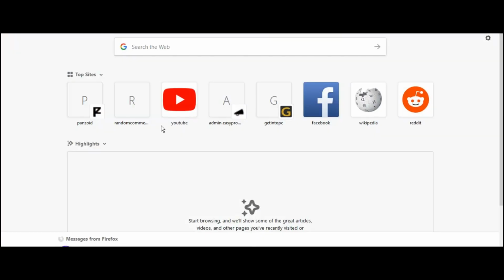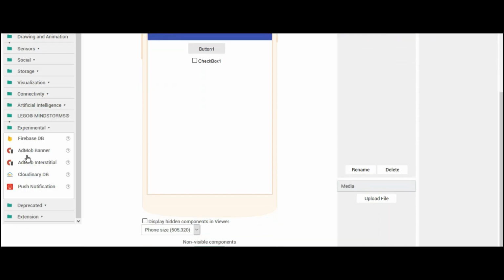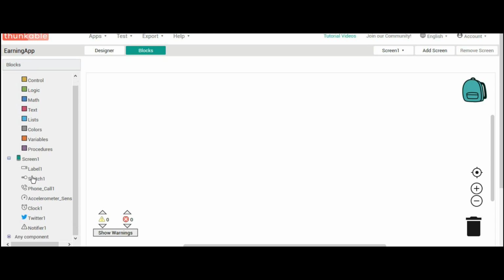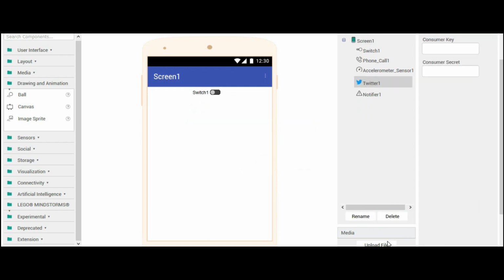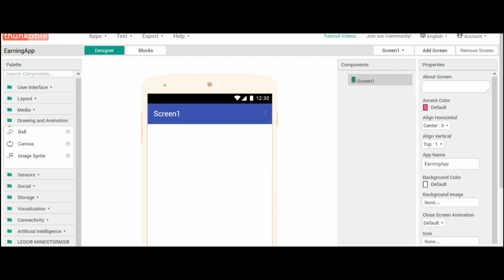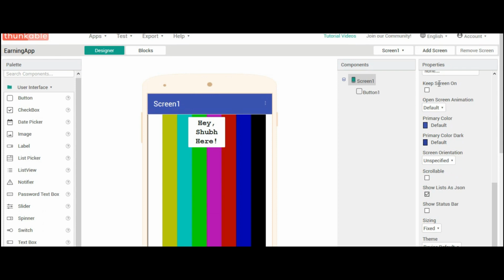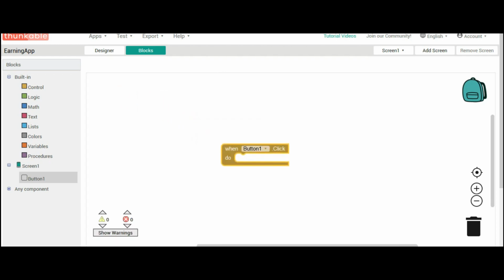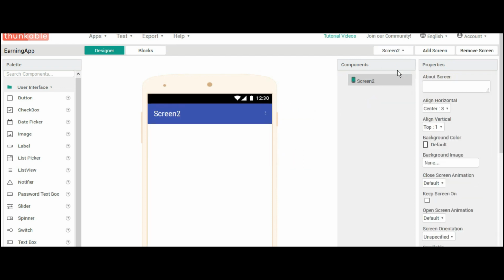Thunkable Tutorial - 2 // Blocks & Designer Sections And Elements // APP DEVELOPMENT💪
Hey guys, what's up! So I am back again with the second video of the series of APP DEVELOPMENT.
Today, I am going to introduce you to the basic elements of Thunkable workspace, especially, Blocks & Designer Sections!